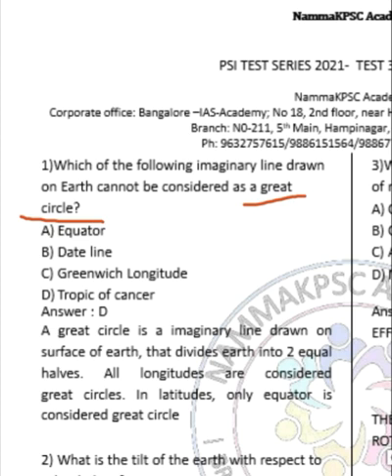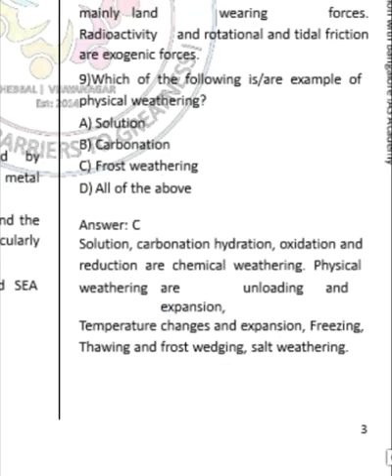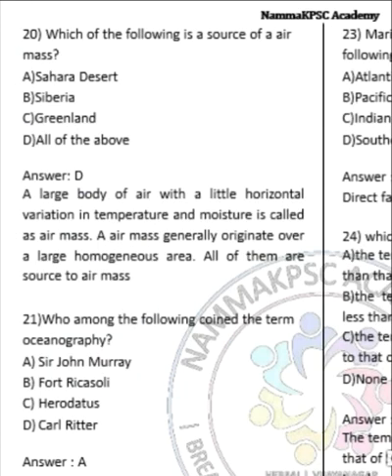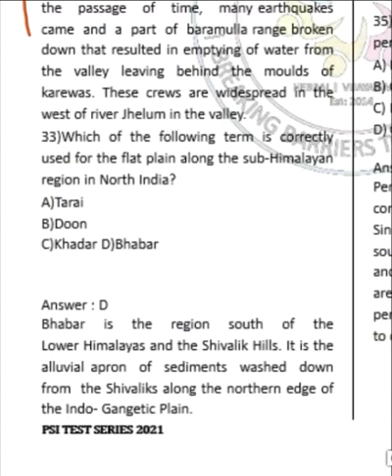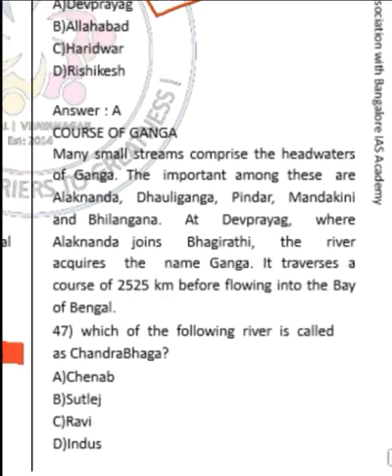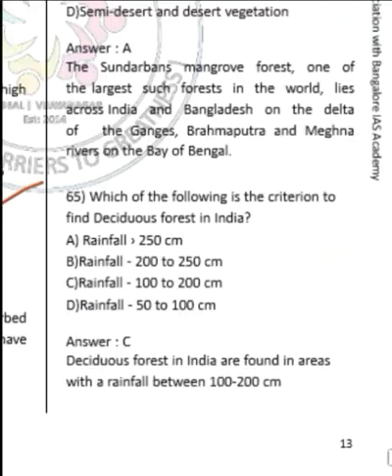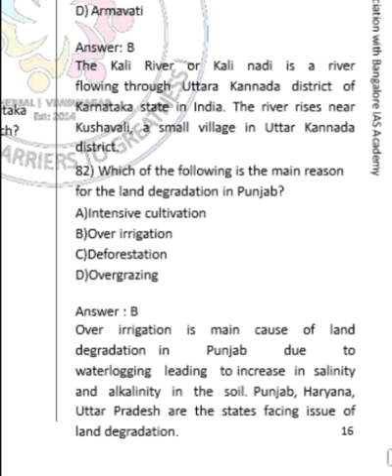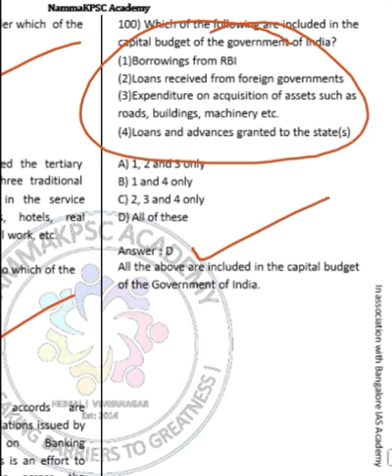FREE PSI TEST - 3 DISCUSSION | NammaKPSC | By Prashant H.R Sir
PSI Test series
The test series contains:
- 16 tests with answer keys- 7 sectional tests, 3 revision tests and 6 comprehensive tests
- There are 16 videos- 3 introduction videos and 13 discussion videos.

How to make best use of this free PSI test series programme?
1. Watch the 3 Introduction videos and understand the demand of the exam
2. Take each test as per the instruction given
3. Each paper should be answered within 90 minutes
4. Ideally take a printout of the question paper and attempt the paper.
5. After the attempt, check your answers from the answer key
6. Watch the discussion video to analyse your performance
7. Make corrections to your preparation and attempt the next paper

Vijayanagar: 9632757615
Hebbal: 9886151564